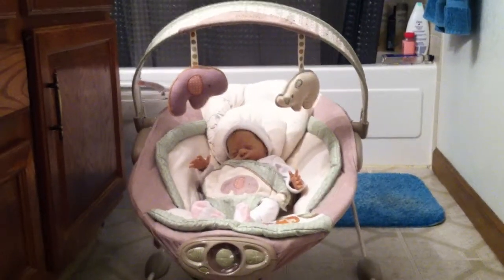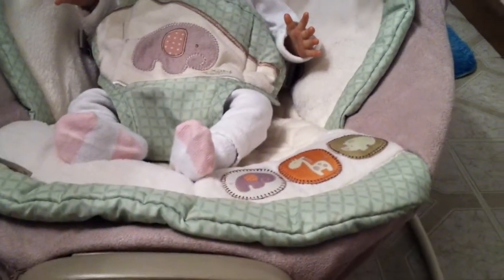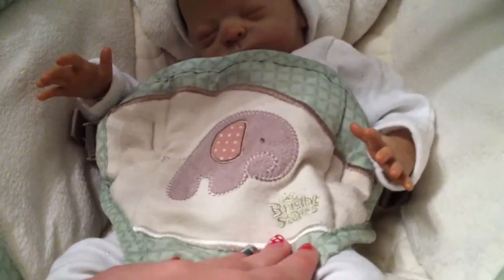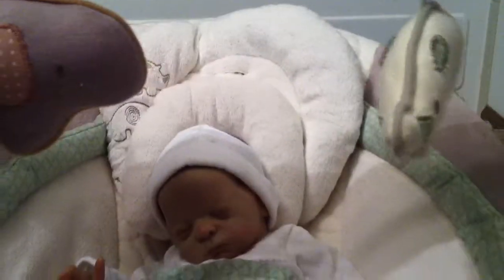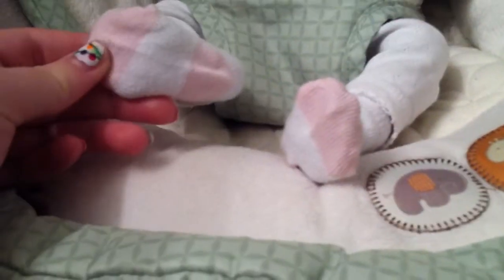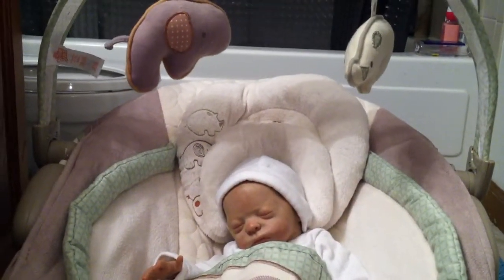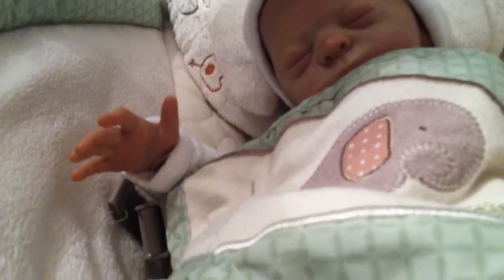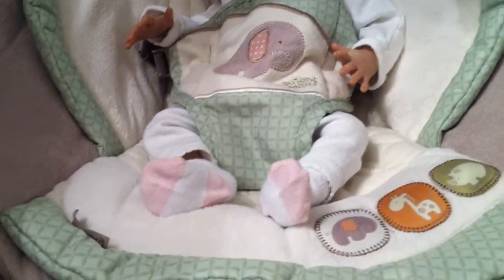My new bouncer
I will show the setup in my next video. I get lazy when it comes to editing videos lol